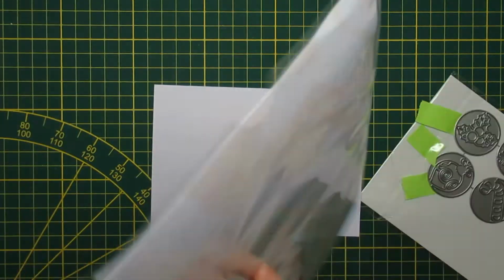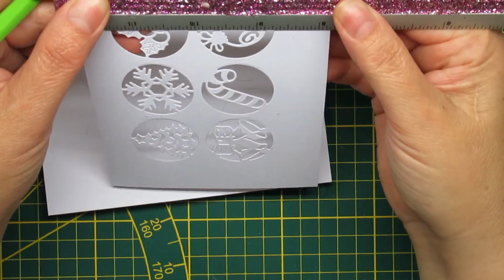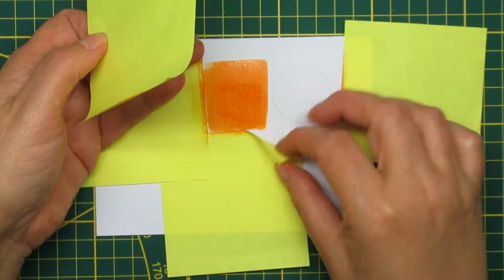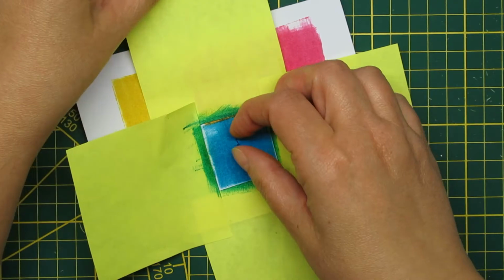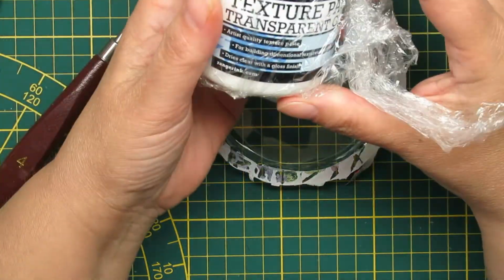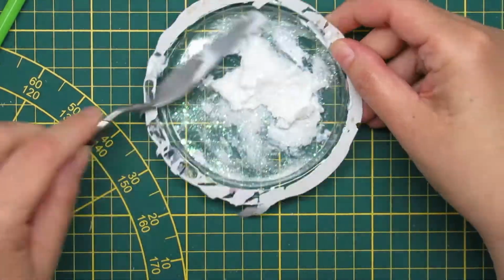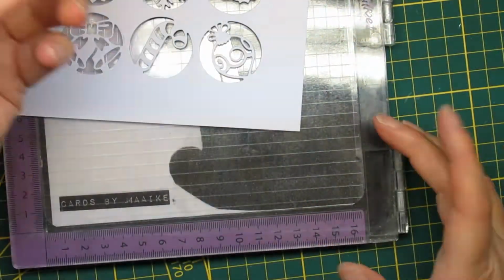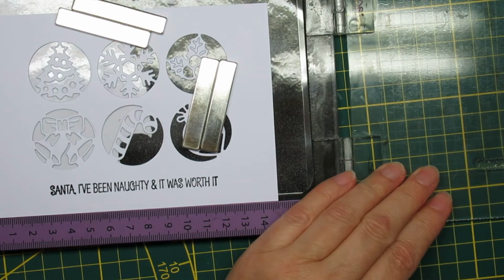24 weeks of Christmas cards 2020 #1 diy glitterpaste and non traditional colors